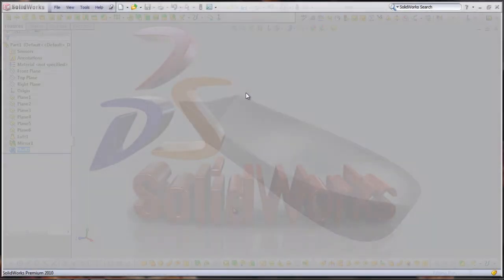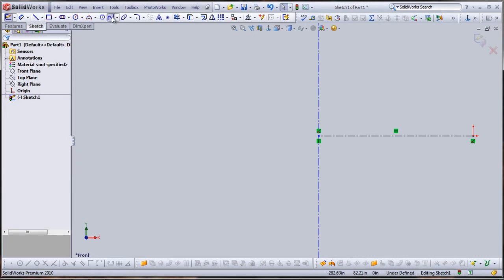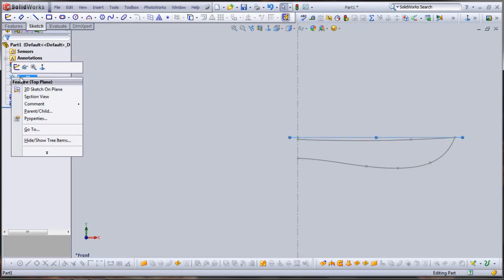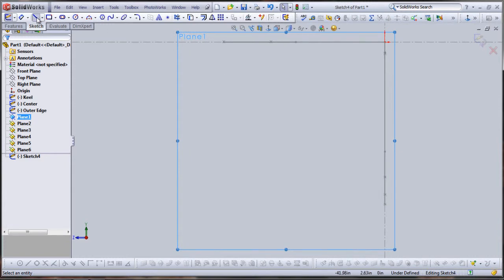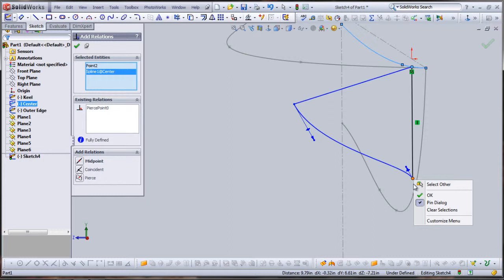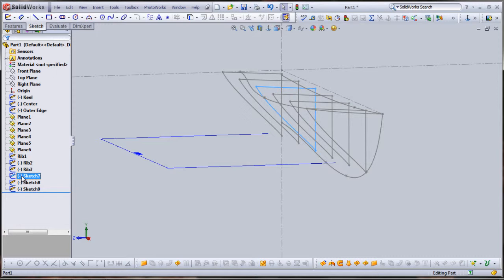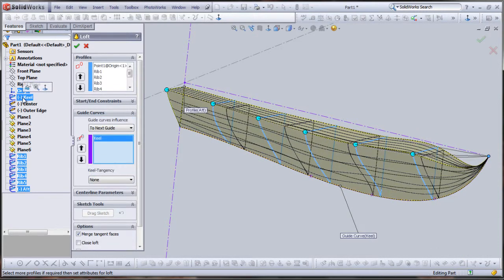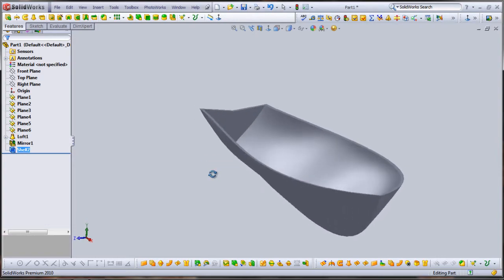LCSC WFT Mod 6 Lesson 4 Canoe Loft and Shell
Demonstrates how to loft the body of a canoe and then shell it.